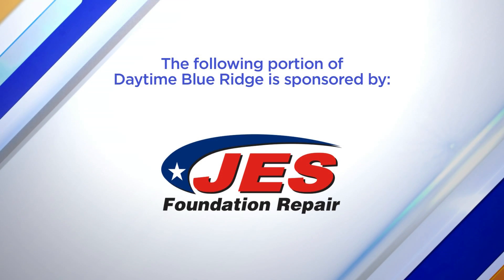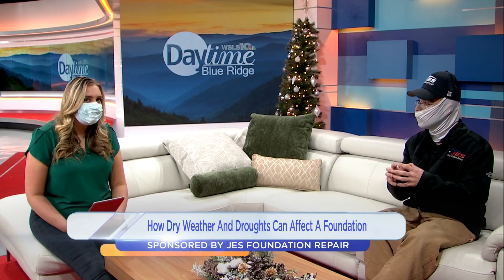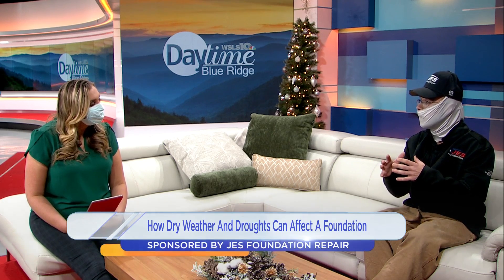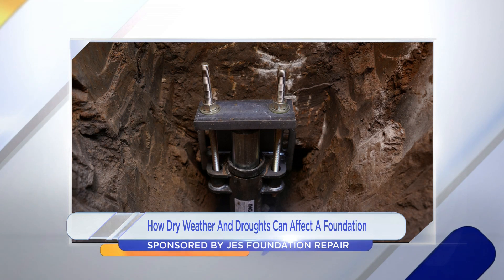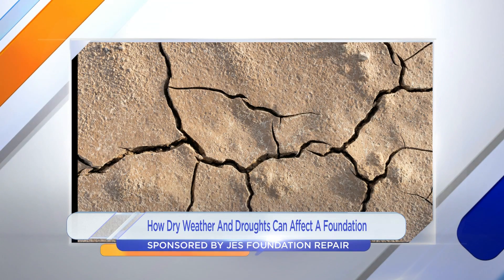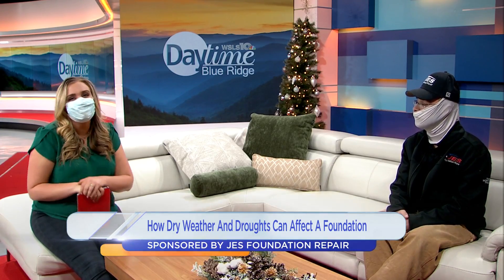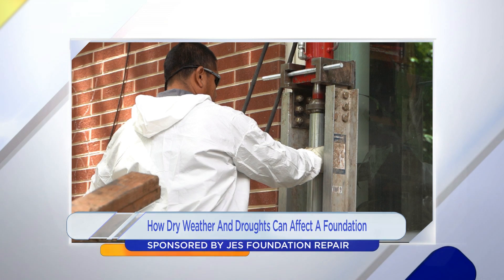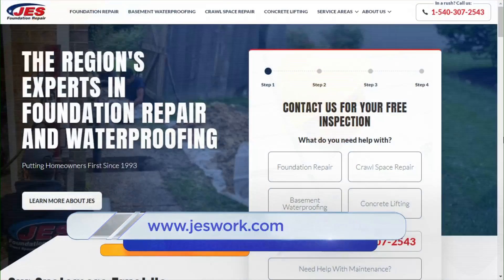How dry weather and droughts can affect a foundation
A representative from JES Foundation Repair explains what homeowners need to be aware of regarding droughts and dry weather.